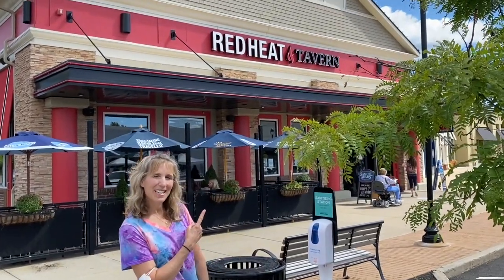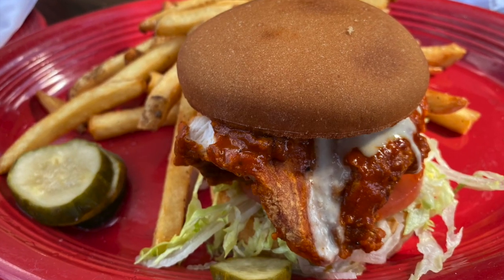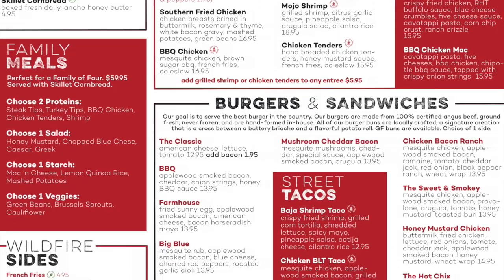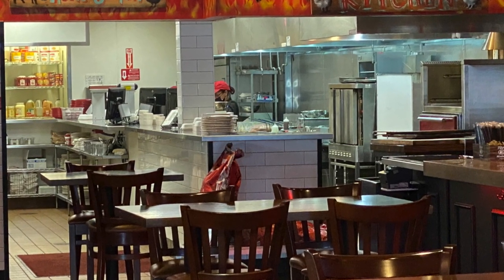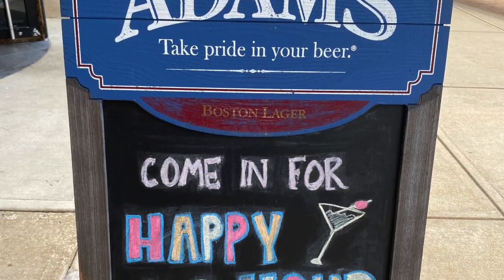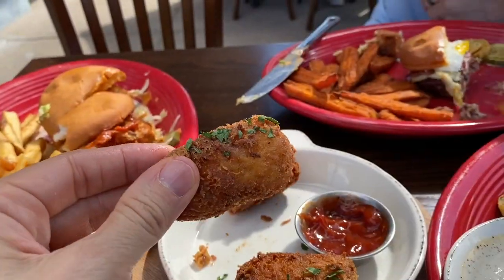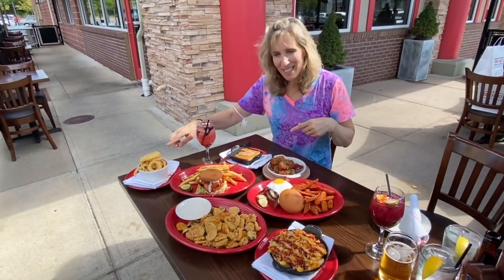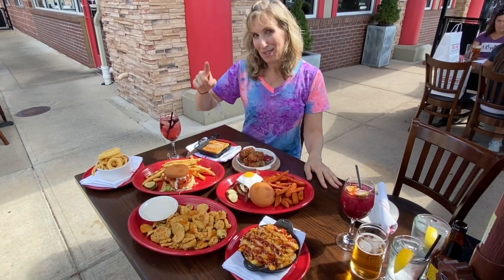Gluten-Free and celiac safe comfort food at Red Heat Tavern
Sometimes you just want fried pickles and corn bread, right? Well, Red Heat Tavern makes that and more, and it's all celiac safe. Yup.